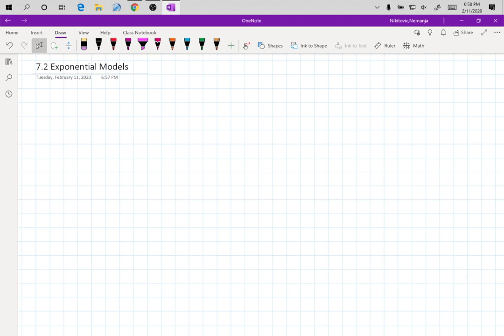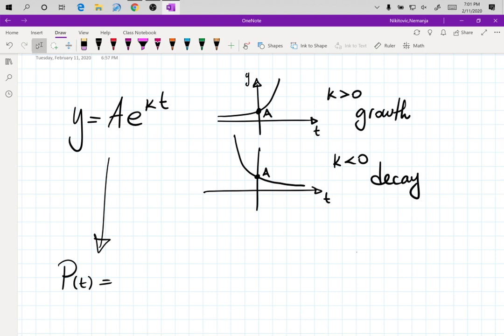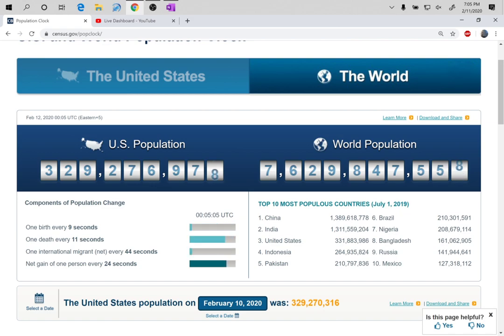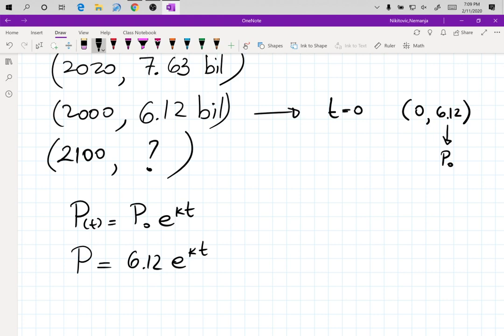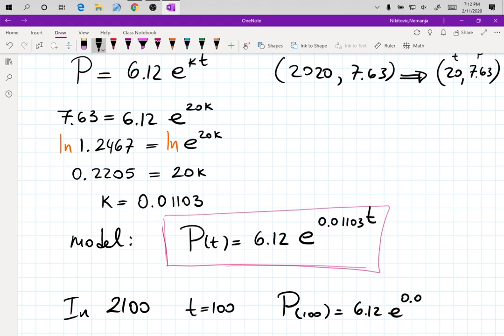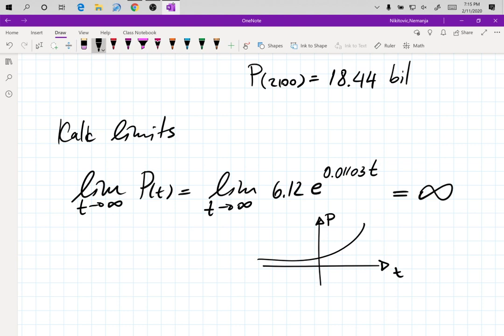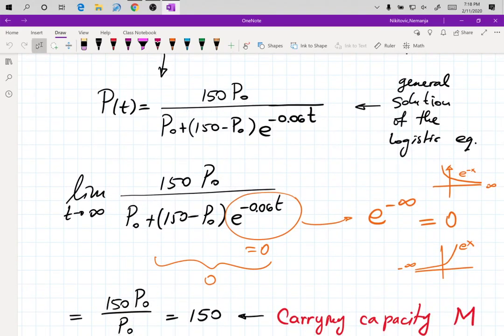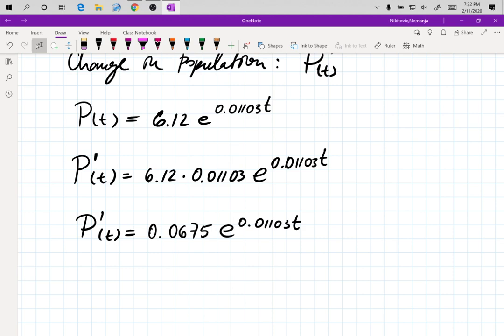Nemanja Nikitovic Live Stream (Calculus2 7.2 Exponential Models)